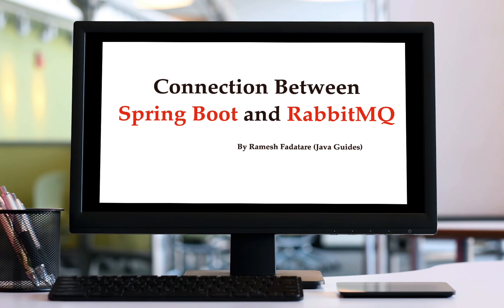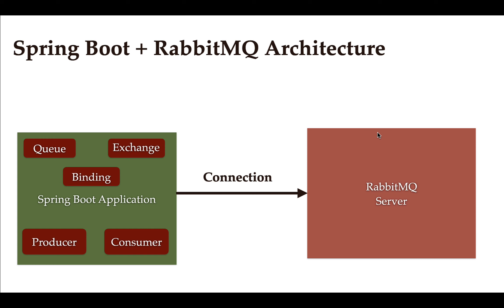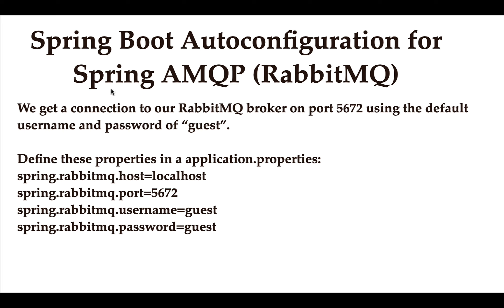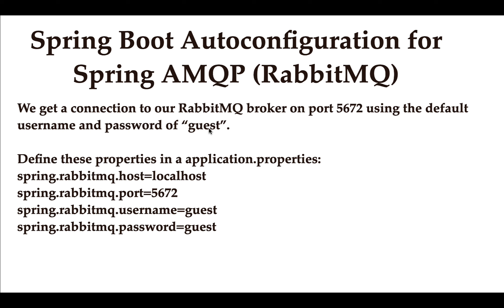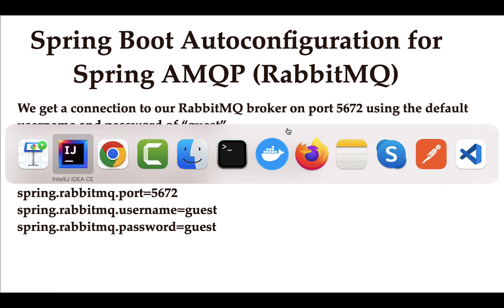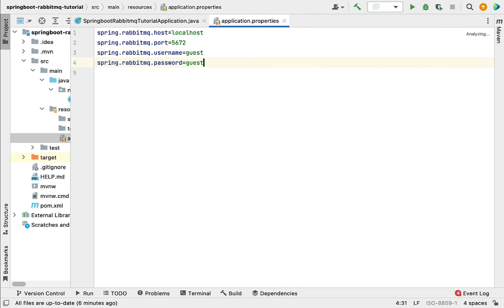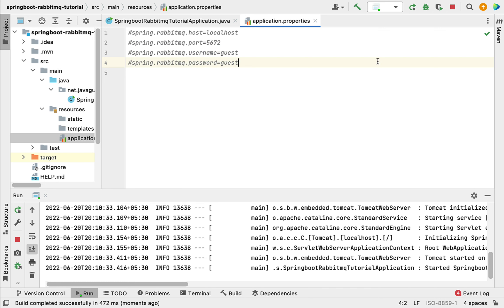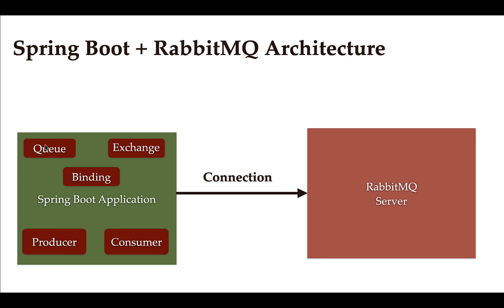Spring Boot RabbitMQ Tutorial - #8 - Connection Between Spring Boot and RabbitMQ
Hi, welcome to Spring Boot RabbitMQ Tutorial series, in this lecture, we will establish the connection between Spring boot and RabbitMQ.